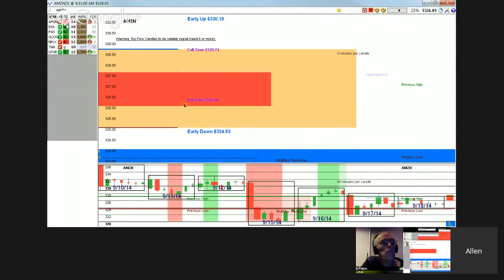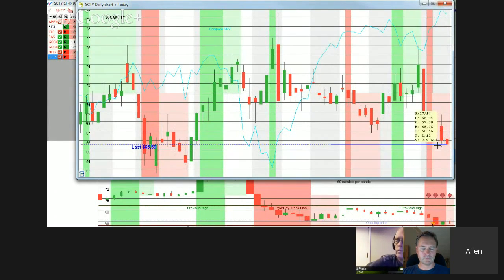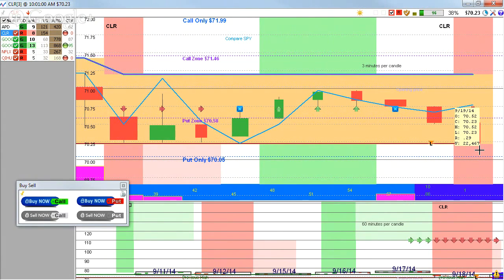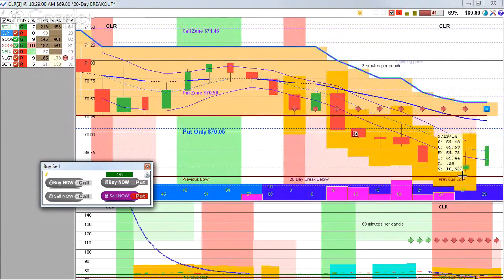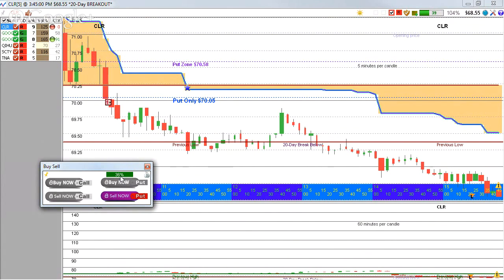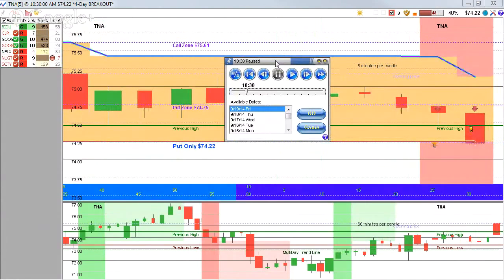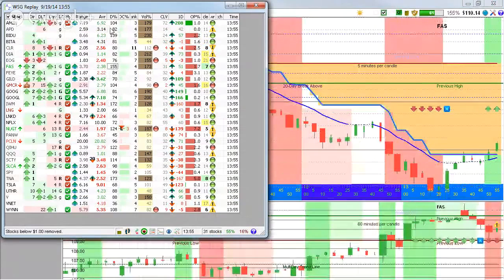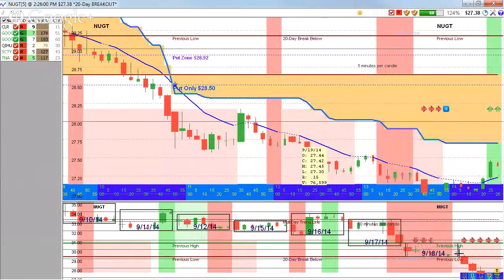Waves of Profit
Allen Maxwell shares how to use Waves of Profit to find profitable options trades.